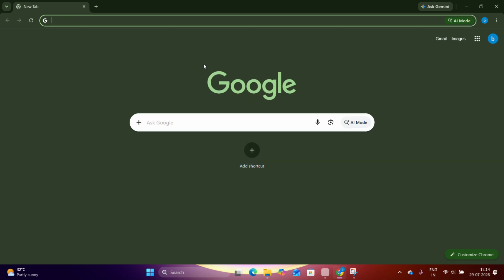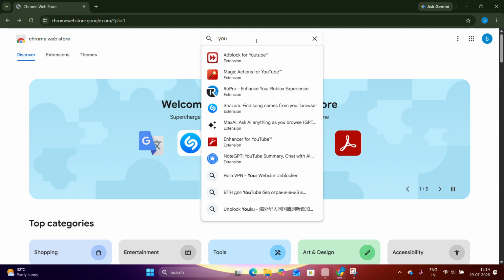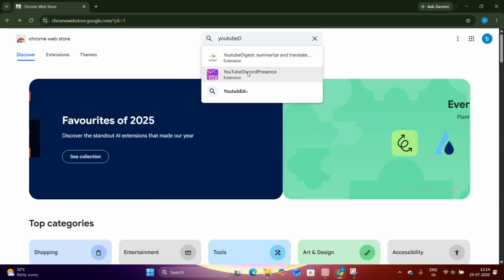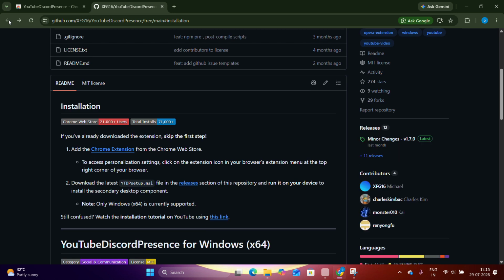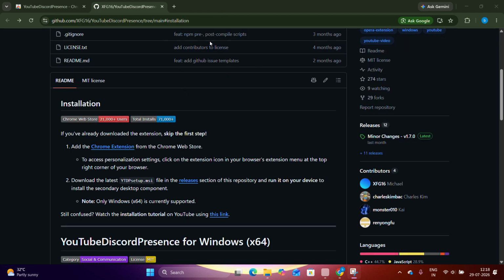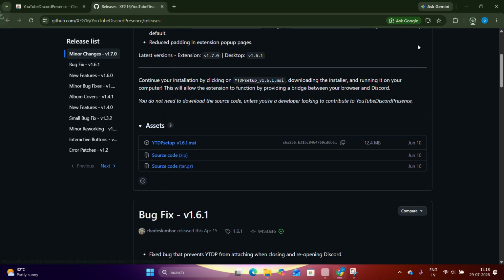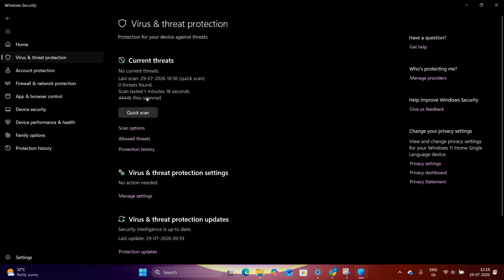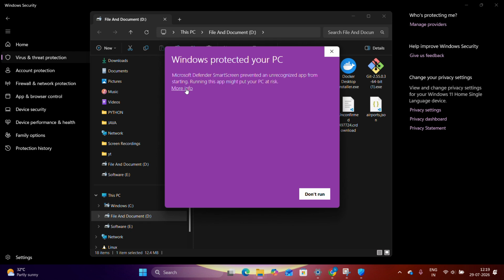How to Show YouTube Music on Discord Status - Display Now Playing Activity (2026 Step by Step Guide)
Discover how to display your YouTube Music activity on Discord with our comprehensive 2026 step-by-step guide. Enhance your status and share your tunes!